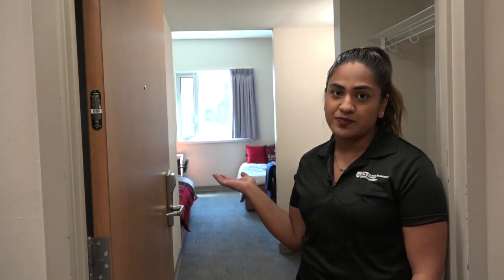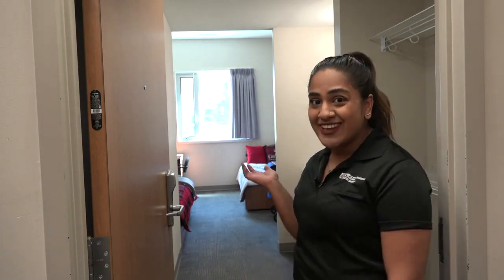Lennox and Addington House: Tour of traditional-style residence room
Residence Manager Kristen shows us around a traditional-style, double residence room in Lennox and Addington House.